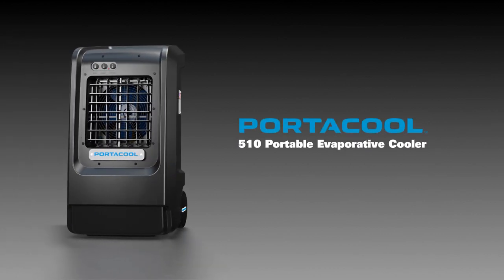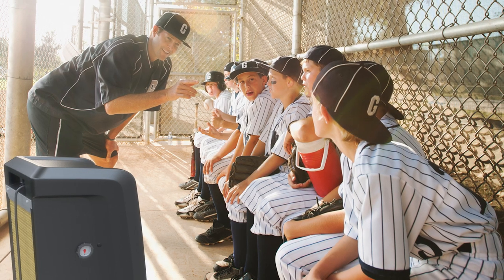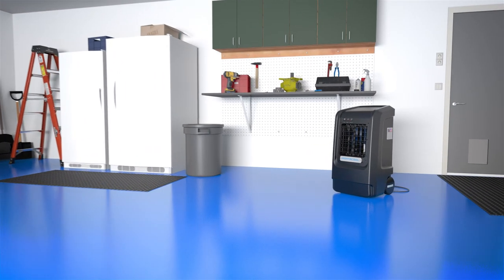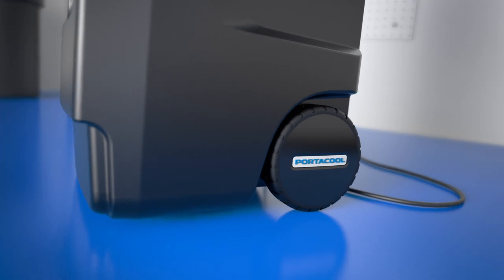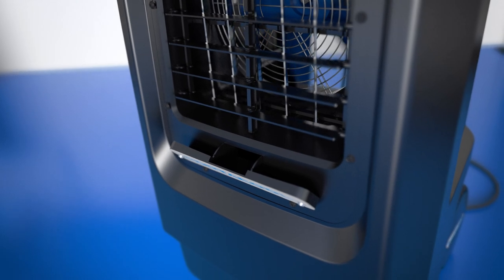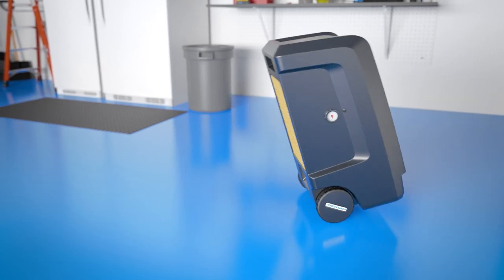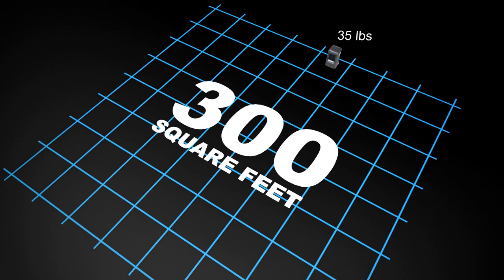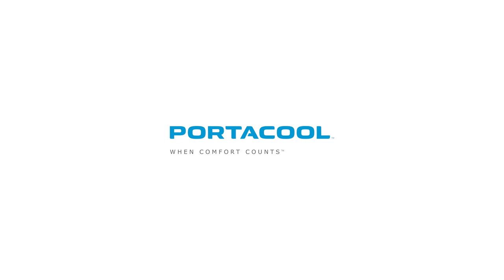Portacool 510 Overview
The newest accessory to beat the heat whether you are hard at work or play is the Portacool® 510. This compact, yet powerful evaporative cooler has a small footprint and can be moved anywhere you need cooling comfort. From patios, pets and hobby space to automotive bays, industrial settings and warehouses this evaporative cooler has you covered! Equipped with Kuul Control MicroTech™ evaporative media, oscillating louvers, water fill door, low-water shutoff and sturdy casters, the Portacool 510 is designed to provide maximum cooling comfort.

This product is currently only sold in the USA